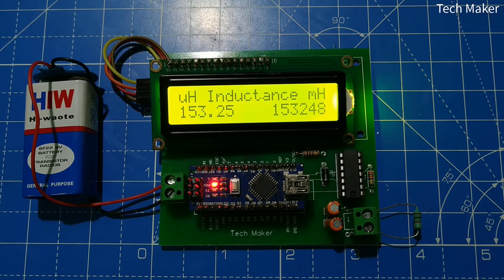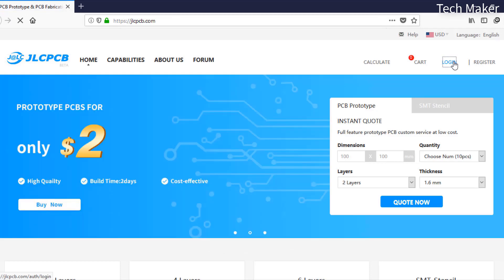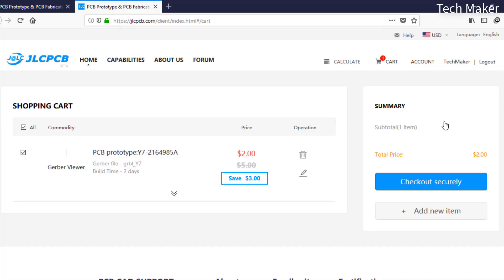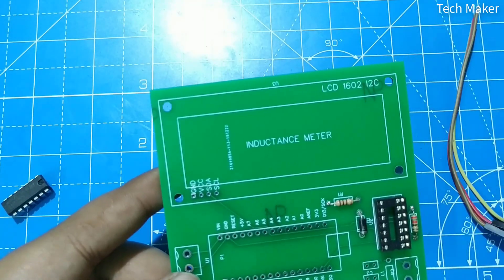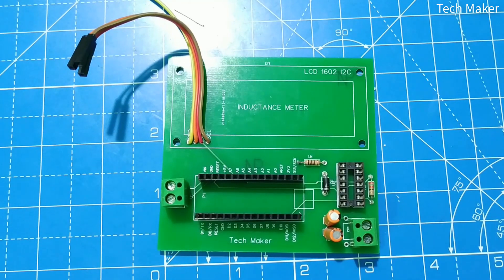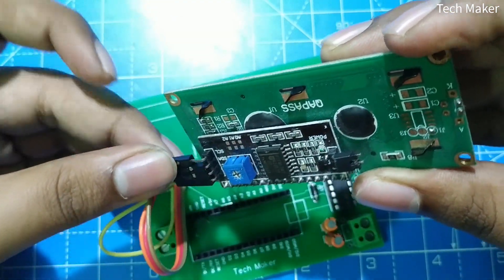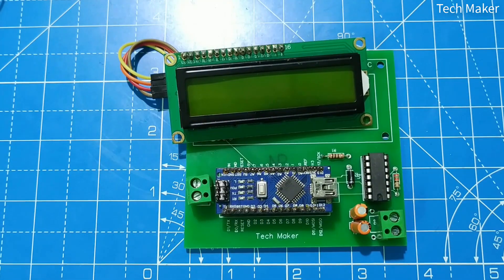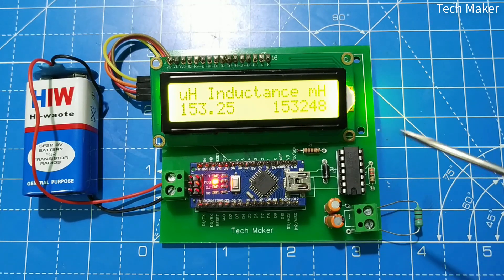How to make Inductance Meter using Arduino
In this video I will show you how to make an Inductance meter using Arduino and I2C lcd display. This will helpful to you to measure inductance value easily with the help of Arduino. This will be a great DIY project for beginners and hobbyists.

Buy Parts~

Links~~